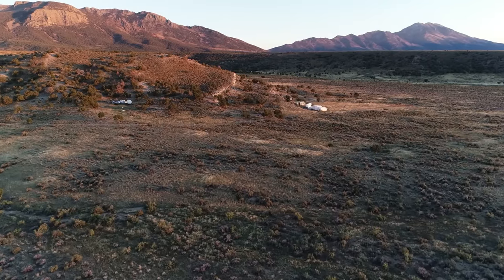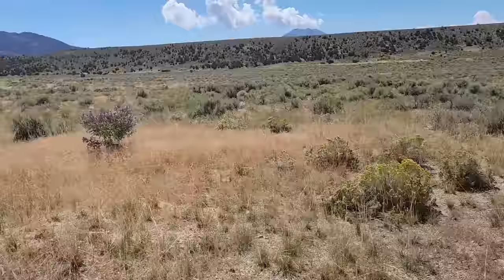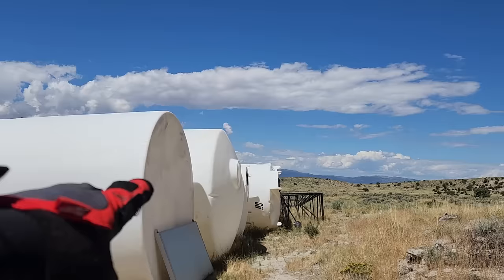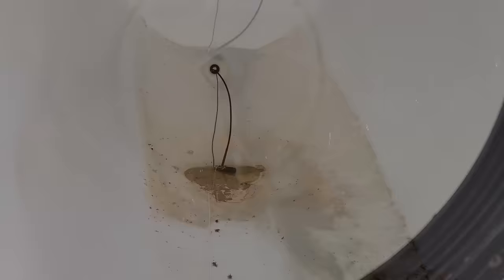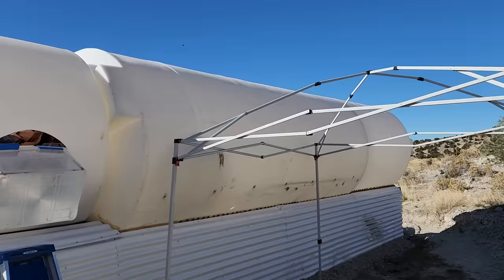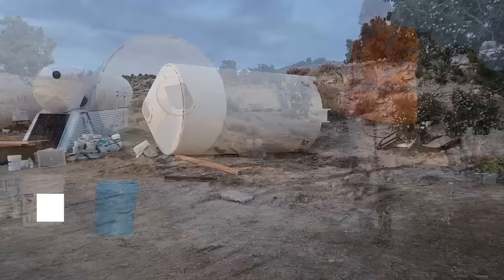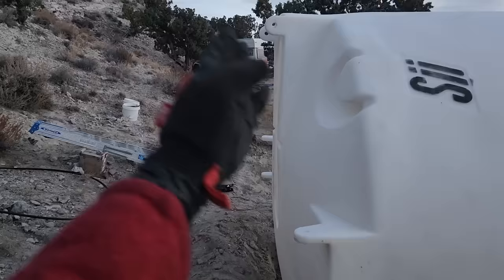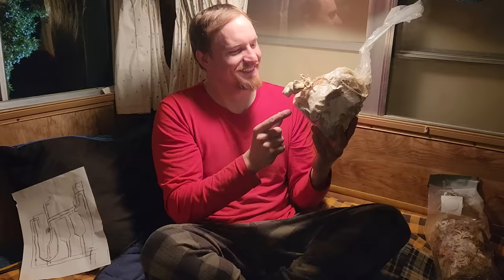ChickenHole Base Ep 23: Magnificent Moths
I begin work on a simplified greenhab design.